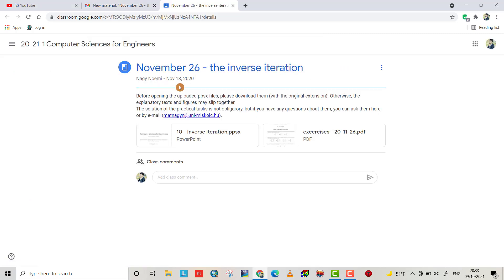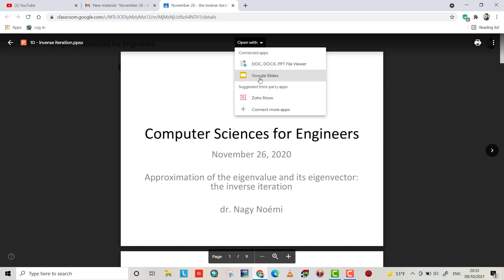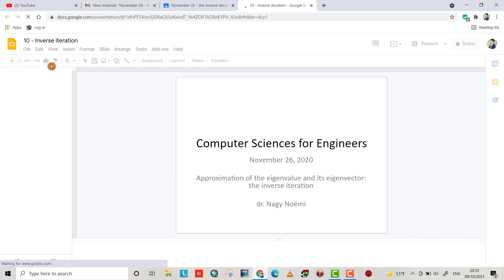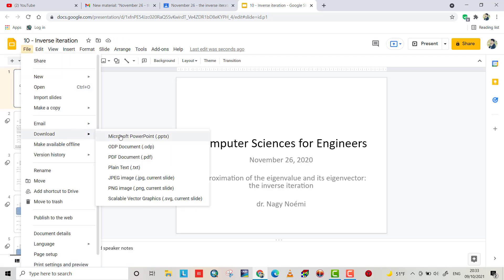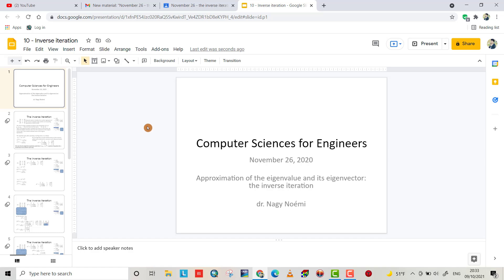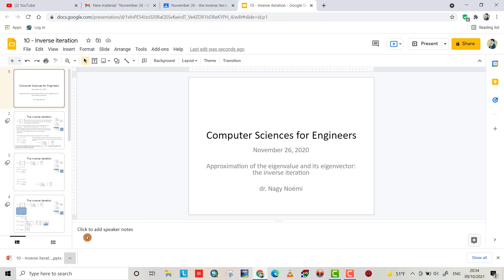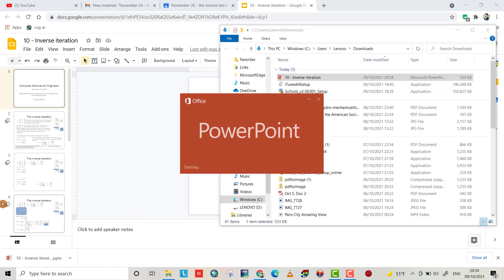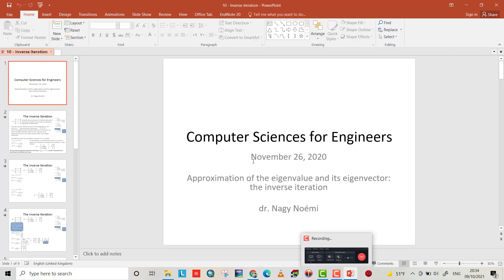google slide to ppt